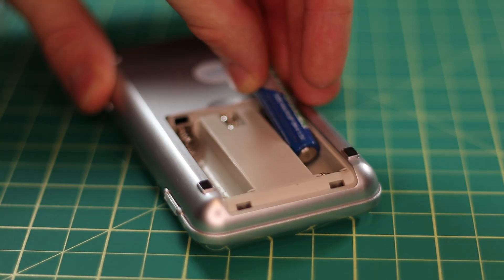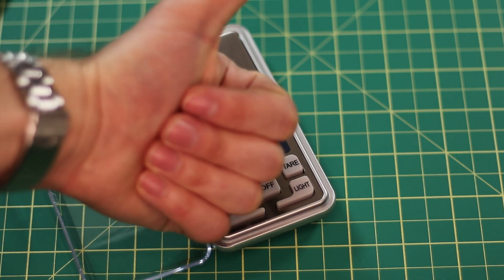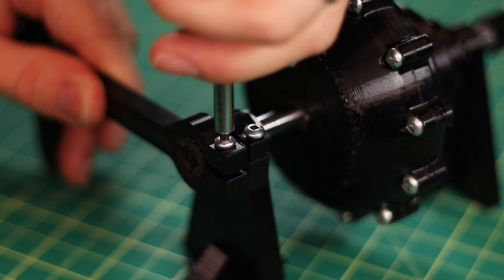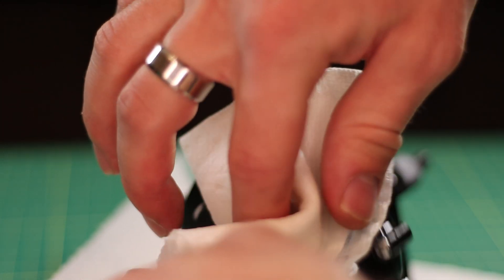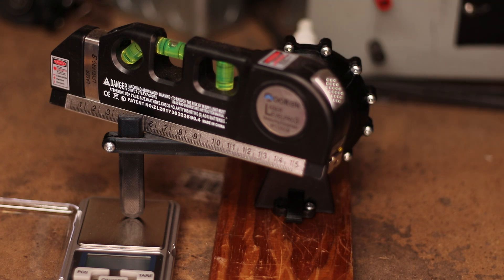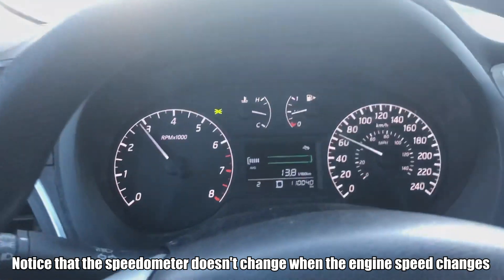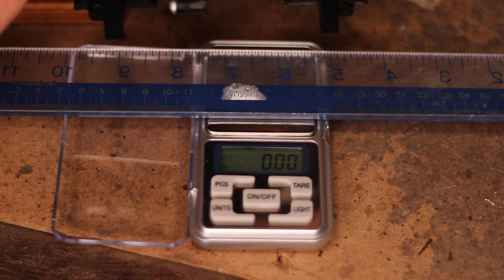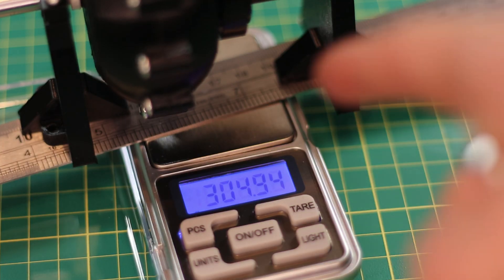What Happens to a Fluid Coupler When it Gets Too Warm?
Hello again viewers. In response to comments suggesting new methods to test my fluid coupler, I went and conducted a few experiments with it. This video also helps explain how a fluid coupler and somewhat of how a torque converter works.